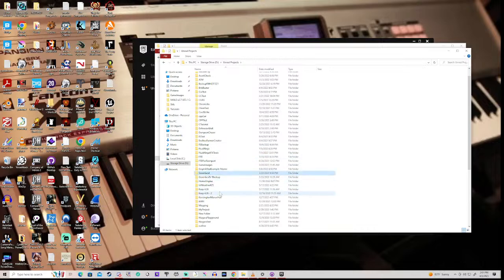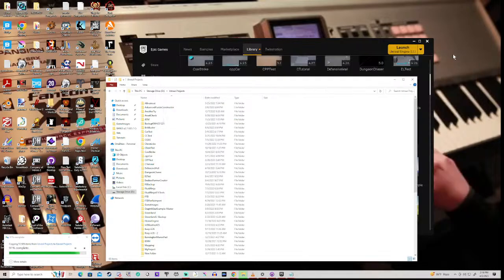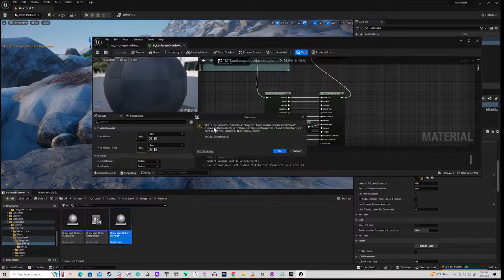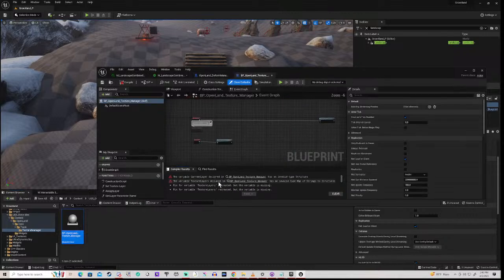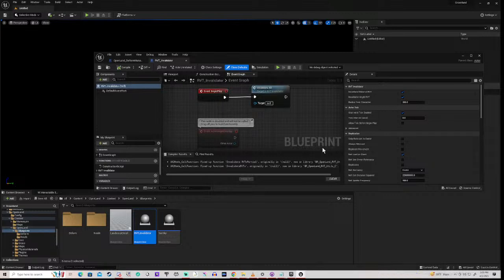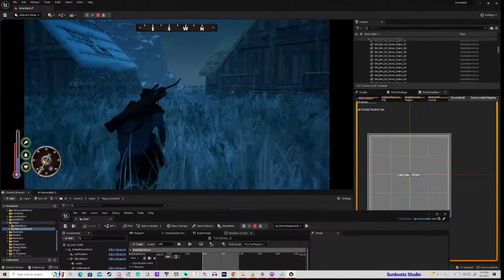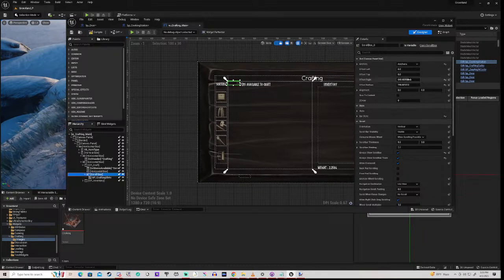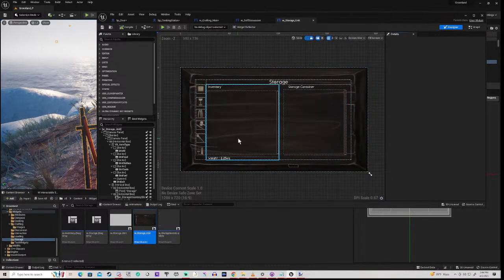Unreal Engine Game Development - Groenland Day 117 Devlog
Groenland - Day 117 , testing a new displacement method.